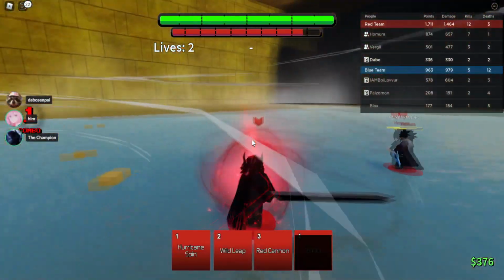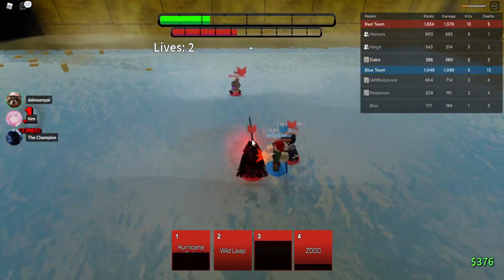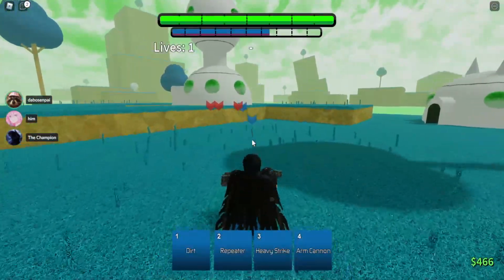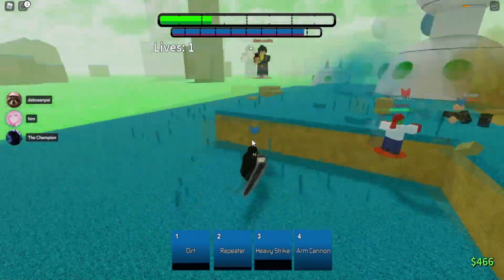THE BLACK SWORDSMEN TRIO